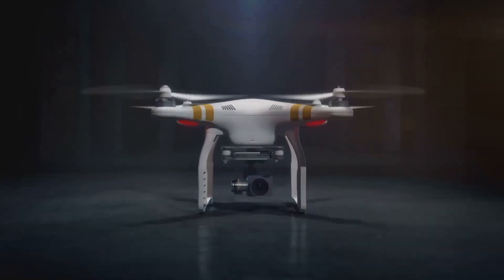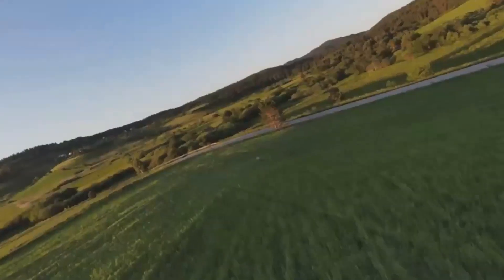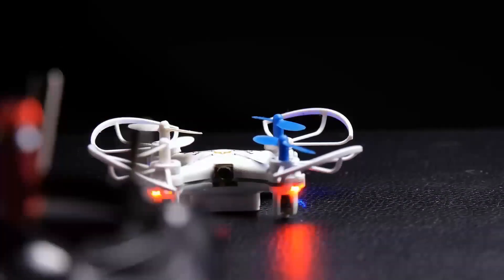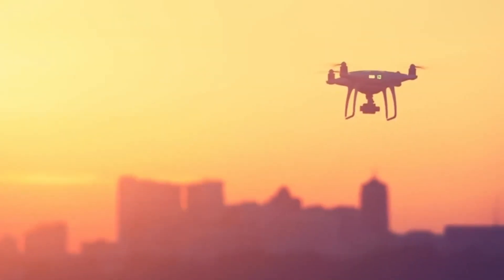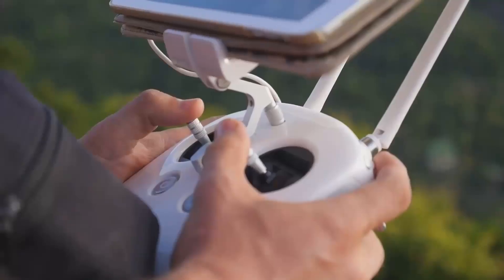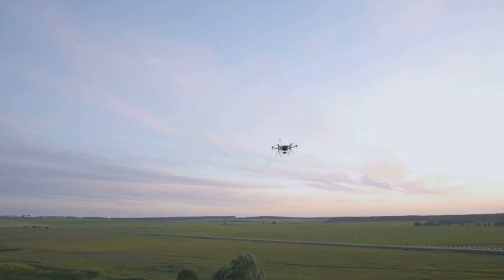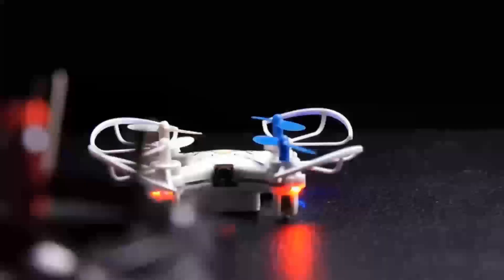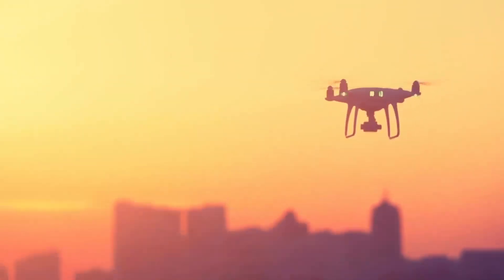DJI Mavic 4 Pro Drone Revealed: New Specs, Setup & Features Leaked!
Welcome to our exclusive deep-dive into the DJI Mavic 4 Pro! In this video, we uncover the latest leaked specs, setup details, and groundbreaking features of DJI’s highly anticipated drone. Whether you’re an aerial photography professional or a tech enthusiast, you’ll get an inside look at what makes the Mavic 4 Pro a game-changer.

What’s Inside This Video:
• Leaked Specs: Discover the newest camera and performance details, including in-depth Mavic 4 Pro camera specs that hint at next-level imaging capabilities.
• Innovative Setup & Features: We break down the updated setup, cinematic features, and rumored zoom enhancements that set this drone apart.
• Release & Rumors: Get the latest insights on the release date along with comparisons to previous models like the DJI Mavic 4 Classic and even a nod to the DJI Mini 4 Pro.

Timestamps:
00:00 – Introduction
01:00 – Leaked Specs Overview
03:00 – Detailed Setup & Feature Breakdown
05:00 – Rumored Release Date & Comparisons
07:00 – Final Thoughts